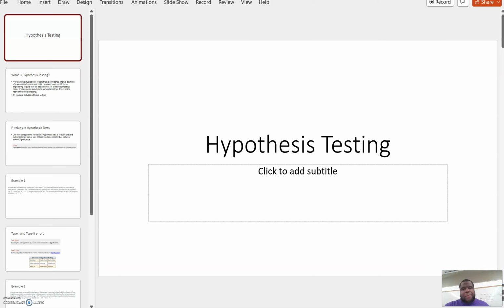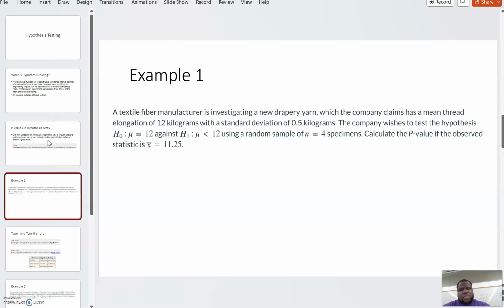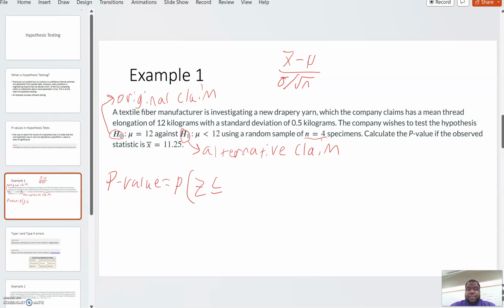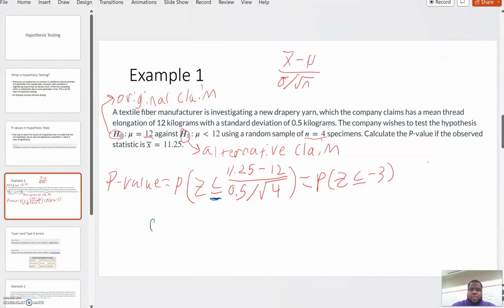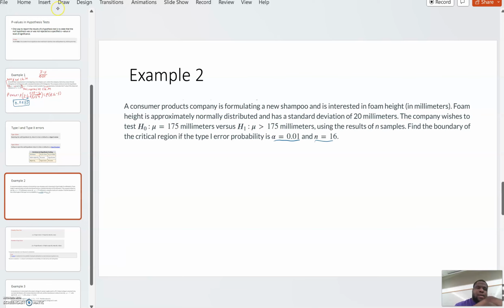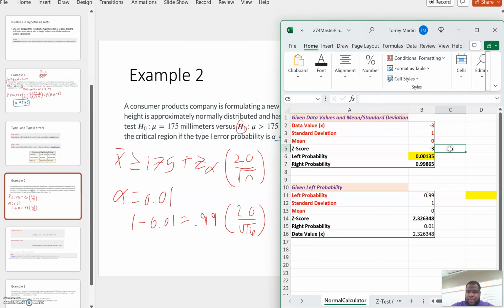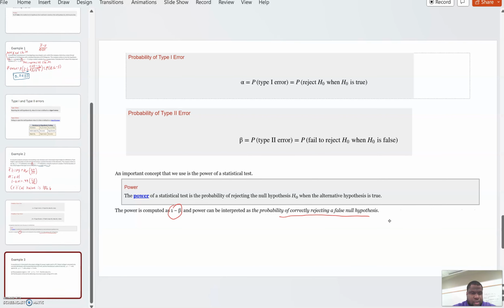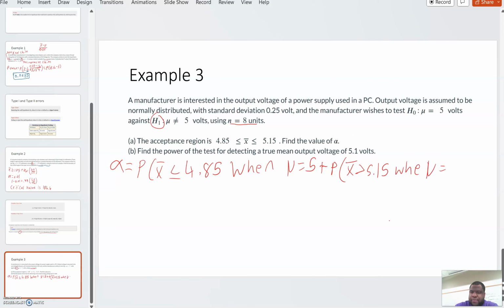Hypothesis testing for calc based stats part 1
This video will cover part one of chapter 9.1. Look for part 2 for the last few minutes of the last example.